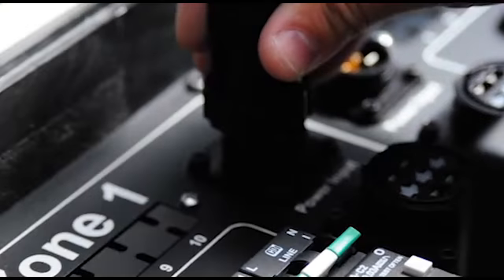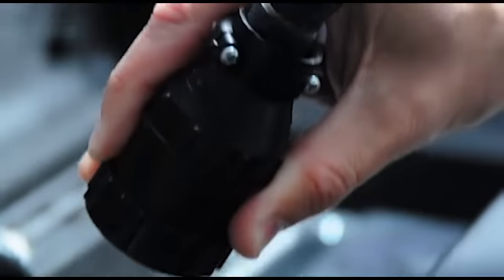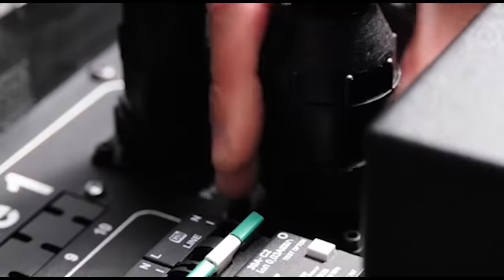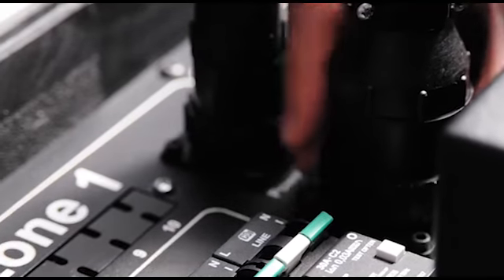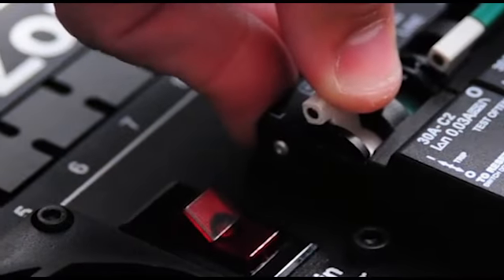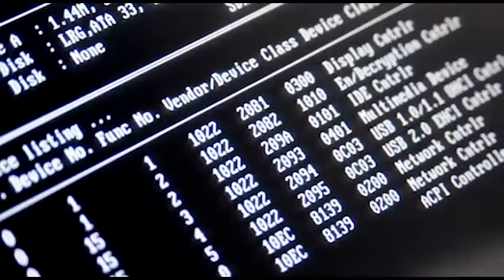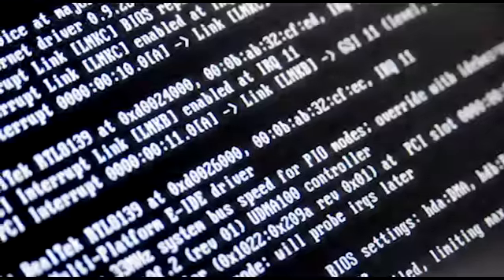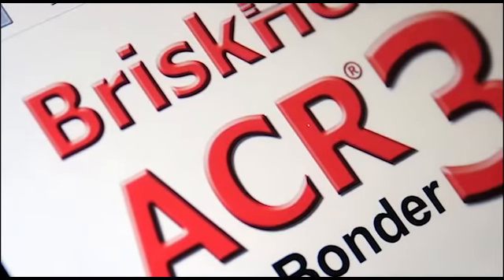Start Up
Setup and Start-Up of the ACR3 Hot Bonder
Composite Curing Solutions

The BriskHeat® Difference:
Easier-to-use hot bonders
Over 60 years of heating experience
Extremely durable, flexible, and uniform heating blankets
Single setup vacuum curing and debulking tables: Greatly reduces overall time and cost associated with traditional debulking and autoclave curing
An experienced engineering team ready to solve your application

Applications:
Composite repair
Hot bonding
Manufacturing
Aircraft skin and structure repair
Wind turbine blade repair
Prepregs
Wet layups
Resin infusion
Metal bonding
Radomes
Aviation
Transportation
Sporting equipment
Marine